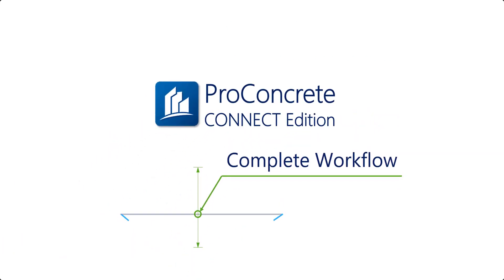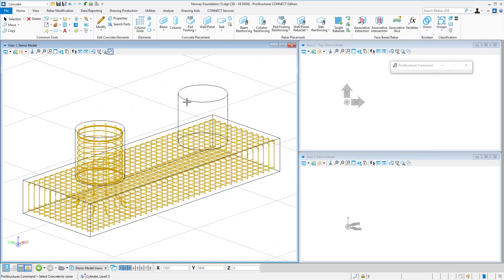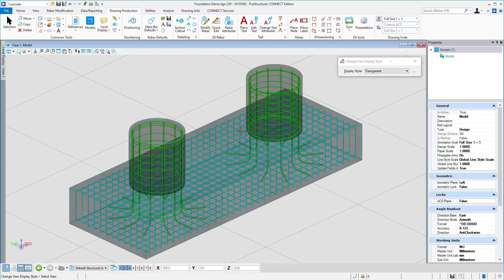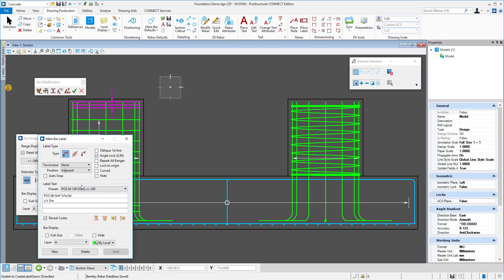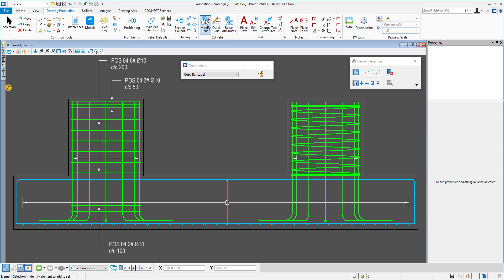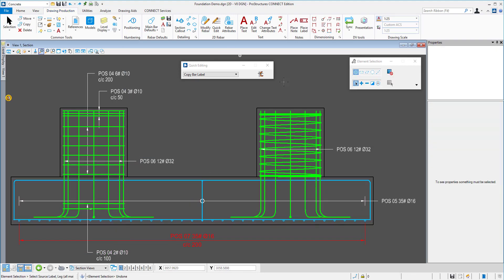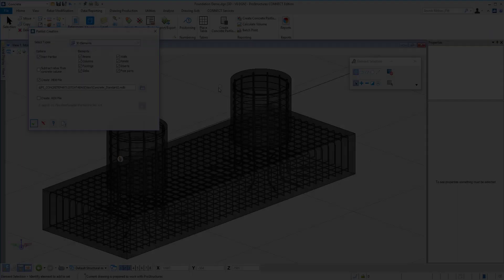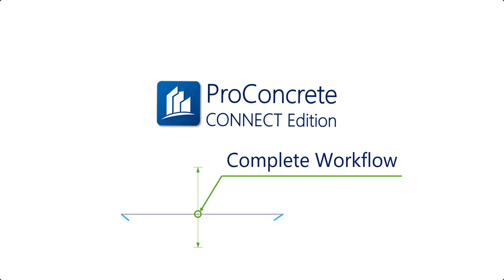Complete Workflow in 5 min | ProConcrete CONNECT Edition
This video describes the complete ProConcrete workflow for a Reinforced Concrete Structures Detailing, from Modeling to Documentation.